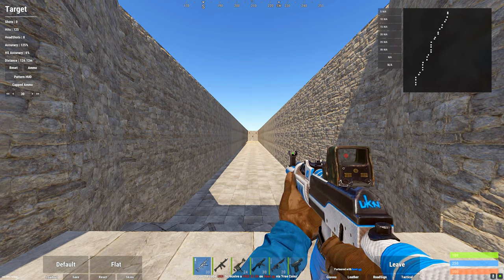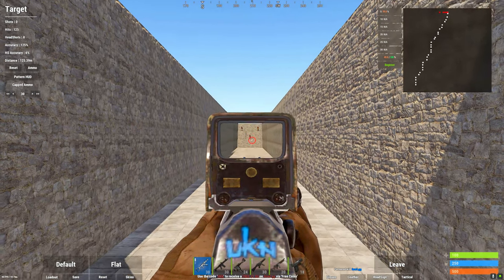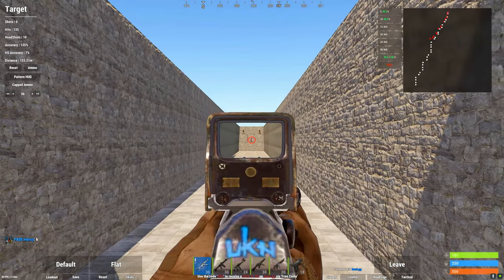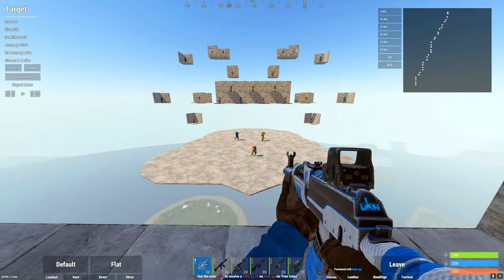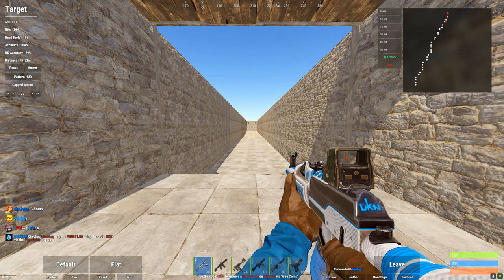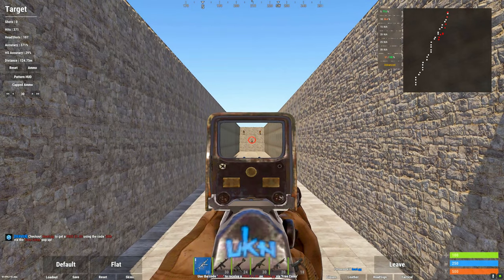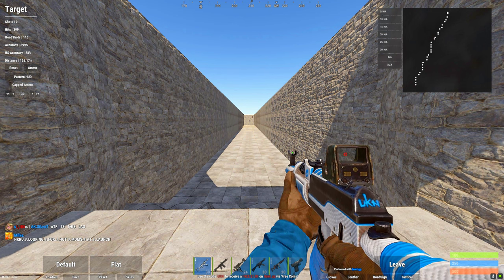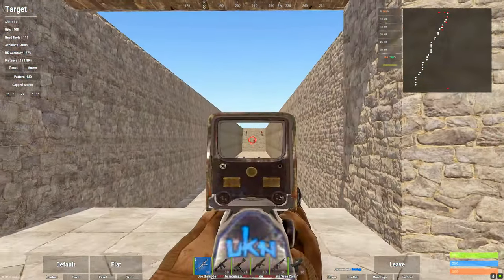HOW TO GET PERFECT AK SPRAY IN RUST 2023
I put together a vid for yall who are struggling with your ak spray and want to get better